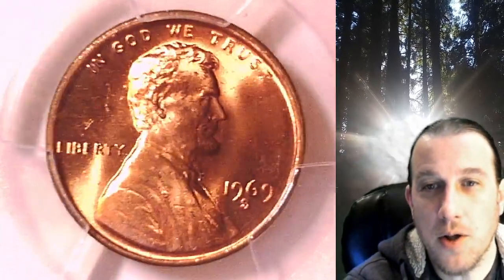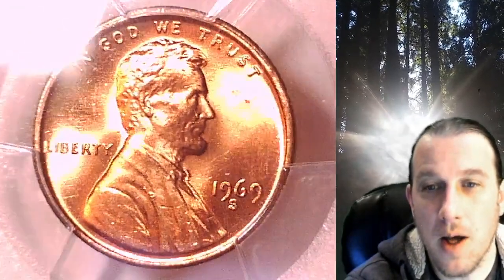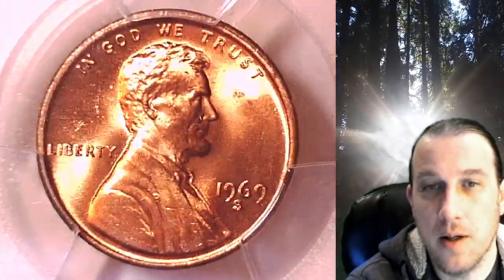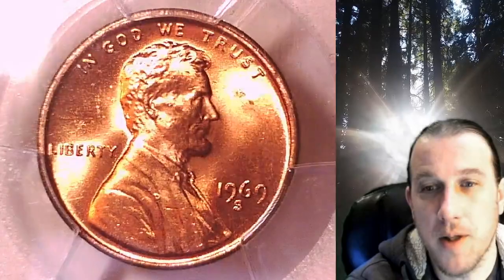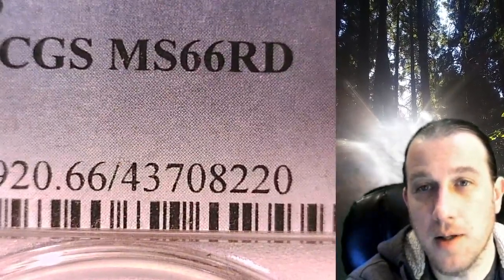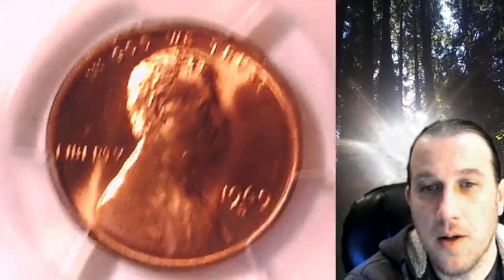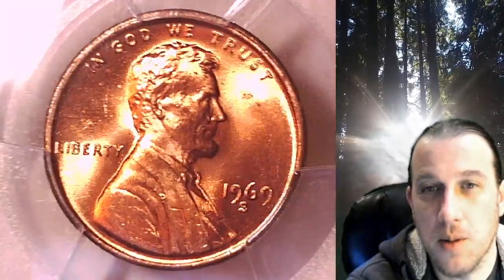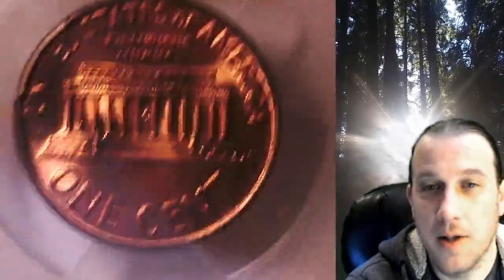Coin Store on Ebay 1969 S Lincoln Memorial Cent Penny PCGS MS 66 RD 43708220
Link to Coin featured in Video